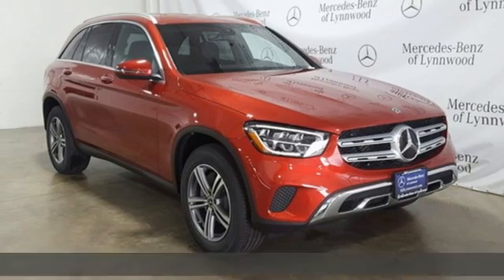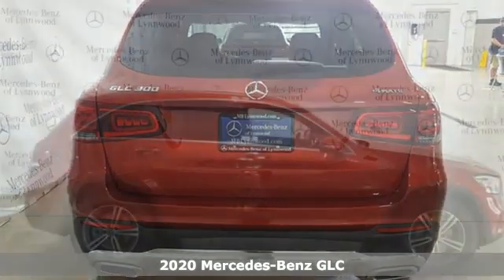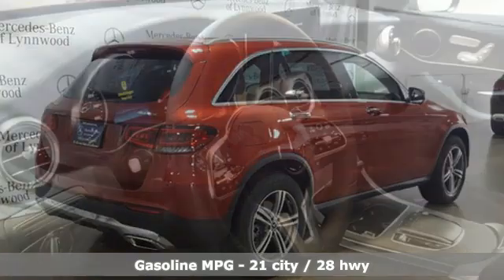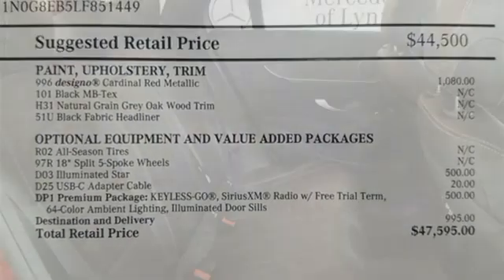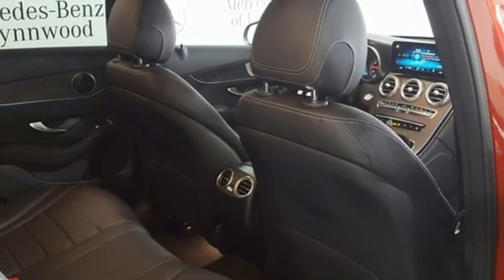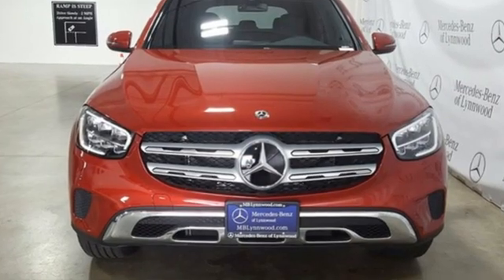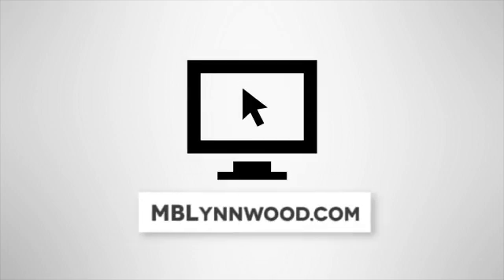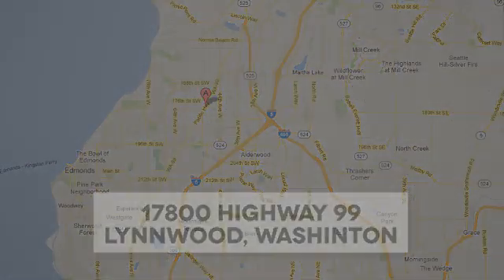New 2020 Mercedes-Benz GLC Lynnwood WA Seattle, WA #202877 - SOLD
Year: 2020
Make: Mercedes-Benz
Model: GLC
Trim: GLC 300 4MATIC
Engine: 4 2.0 L
Transmission: Automatic
Color: designo Cardinal Red Metallic
Interior: Black MB-Tex
Stock #: 202877
VIN: W1N0G8EB5LF851449
This is a beautiful GLC 300 4MATIC that is generously equipped with: designo Cardinal Red Metallic $1,080, Black MB-Tex, Premium 1 Package $500: Illuminated Door Sill Panels, SiriusXM(R) Radio w/ Free Trial Term, 64-Color Ambient Lighting, KEYLESS-GO, Illuminated Star $500, USB-C Adapter Cable $20, Natural Grain Grey Oak Wood Trim, All-Season Tires, Black Fabric Headliner, HD-Radio, 18 Split 5-Spoke Wheels SUBTOTAL $46,600 DESTINATION &DELIVERY $995* TOTAL $47,595 **2.99% APR financing for 72 months at $15.19 per month, per $1,000 financed. Excludes leases and balloon contracts. Available only at participating authorized Mercedes-Benz dealers through Mercedes-Benz Financial Services. Must take delivery of vehicle by September 30, 2020. Specific vehicles are subject to availability and may have to be ordered. Subject to credit approval by lender. Rate applies only to Mercedes-Benz 2020 model vehicles listed. Not everyone will qualify. See your authorized Mercedes-Benz dealer for complete details on this and other finance offers.

Address:
17800 Highway 99